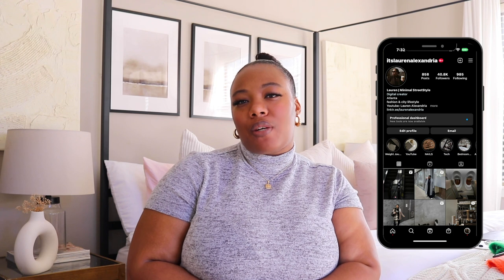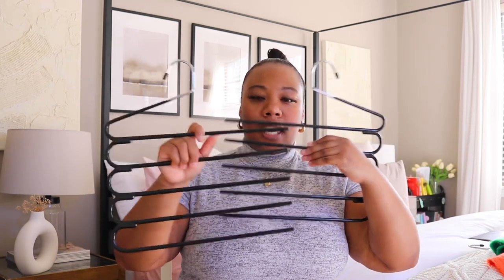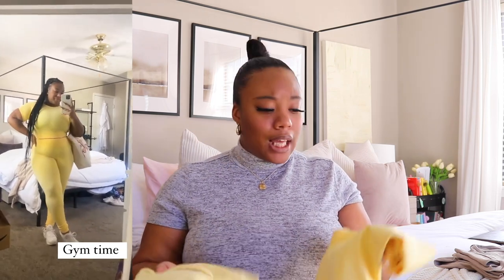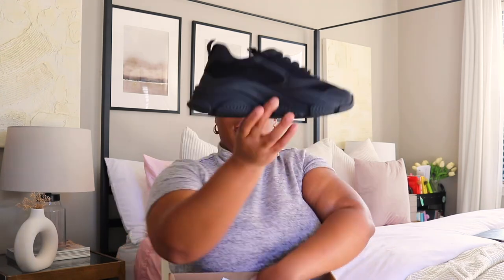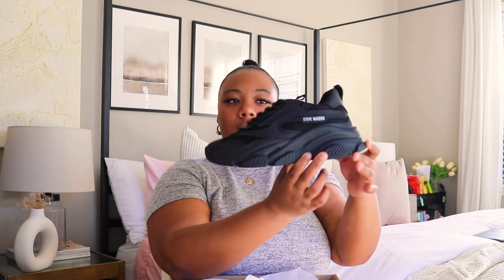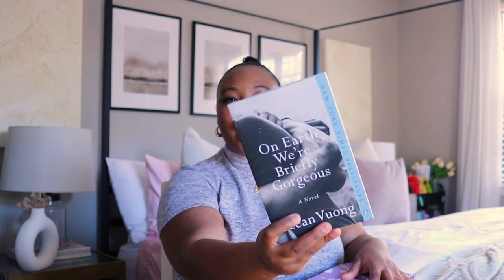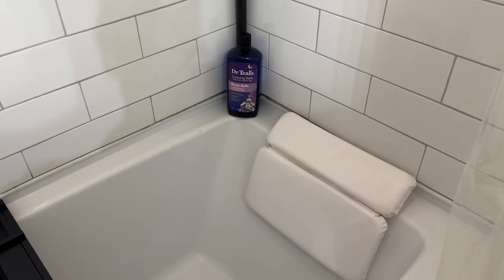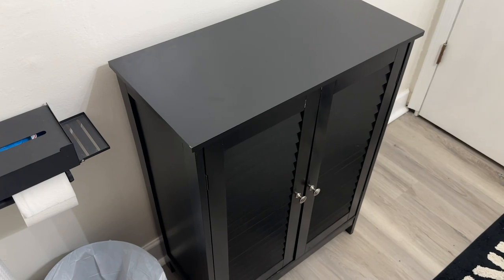AMAZON MUST HAVES 2023! AMAZON FAVORITES! THINGS YOU NEED FROM AMAZON! LAUREN AMAZON HAUL 2023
AMAZON SHOP

FASHION:

Scar Hangers
Yellow Gym Set
Neutral Gym Set
Black Satin Skirt

Ribbed Dress
Cargo Pants

SHOES:

Steve Madden Sneakers
Smiley Face Slippers

ACCESSORIES:

Bottega(Jodie) Dupe
Sunglass Set

WELLNESS:

Bloom Supergreens
Milk Frother
Perfume / Lipgloss Organizer

IPAD ACCESSORIES:

Ipad Case

BOOKS:
The Summer I Turned Pretty Trilogy
On Earth, We Are Briefly Gorgeous
Better Than The Movies
Normal People
The Do-Over
Milk Fed
A Little Life